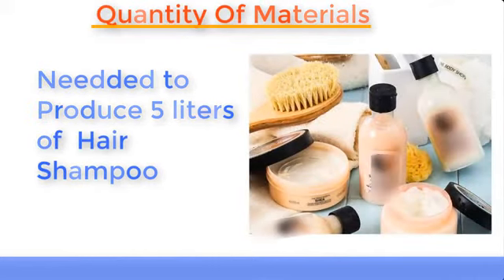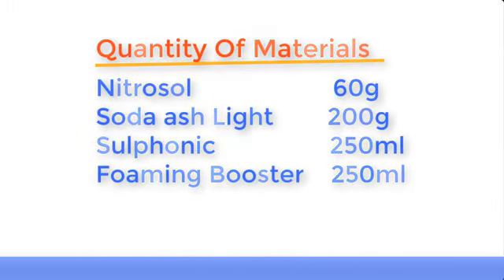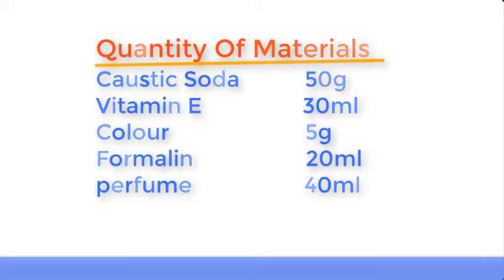የጸጉር ሻንፖ አሰራር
ፈሳሽ ሳሙና እንዴት እንደሚሰራ፣ጥራቱን እንዴት መለካት እንደምንችል እና የተለያዩ የንጽህና መስጫዎች እንዴት እንደሚሰራ ፣ የተለያዩ ከንጽህና መስጫ ጋር የሚያያዙ መሳሪያዎችን እንዴት እንደምንጠቀምና፣ በመምናመርትበት ጊዜ ልንወስዳቸው ስለሚገቡ ጥቃቄዎች፣ ስለ አዋጭነት፣የገበየያ ትስስር የምናውቅበት ቻናል፡፡